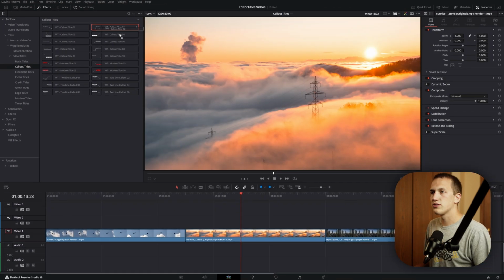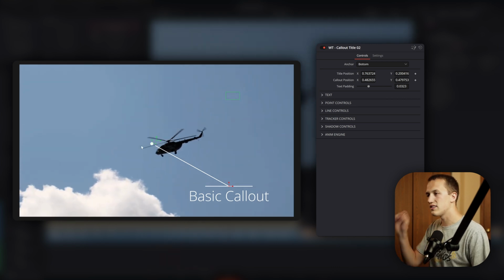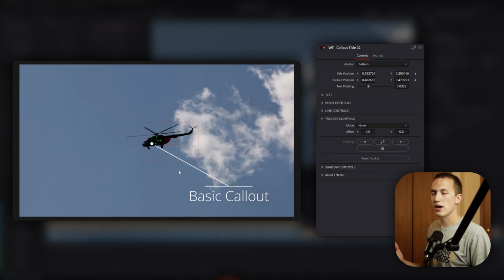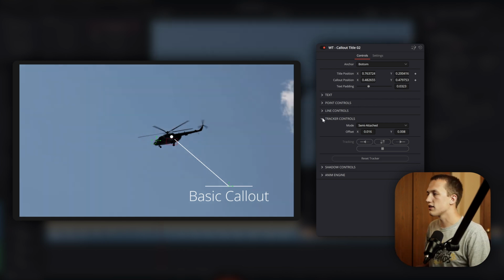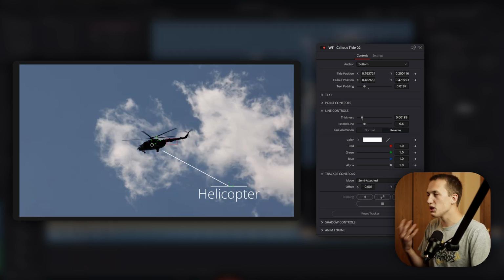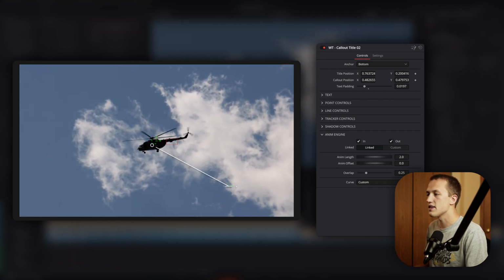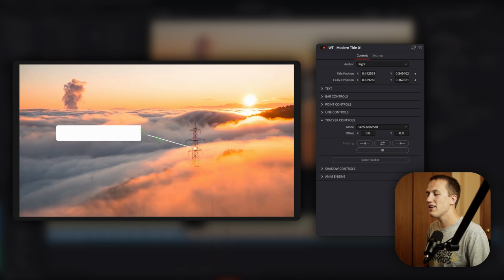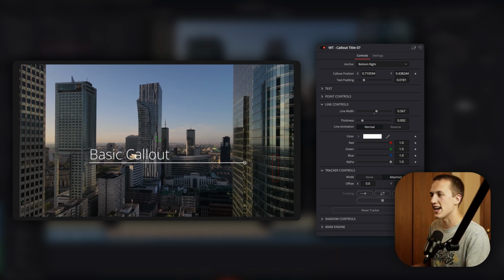Callout Titles for DaVinci Resolve | Demo and Tutorial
The ultimate callout title pack for DaVinci Resolve with 20 fully customizable titles that you can use right on the edit page! With a built in tracker you can attach the tracker to anything right on the edit page!